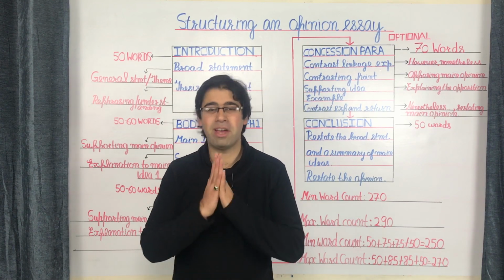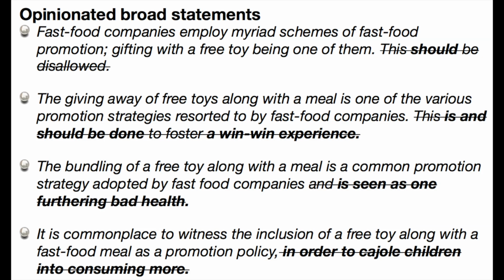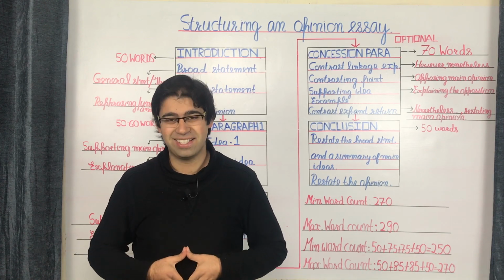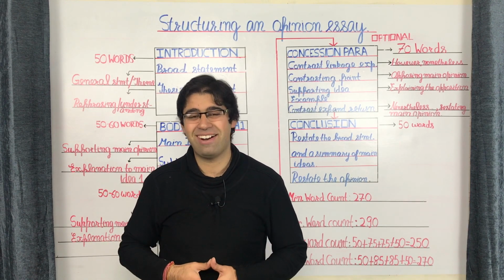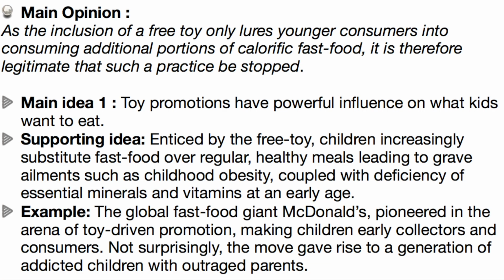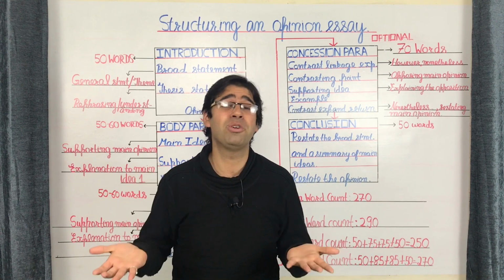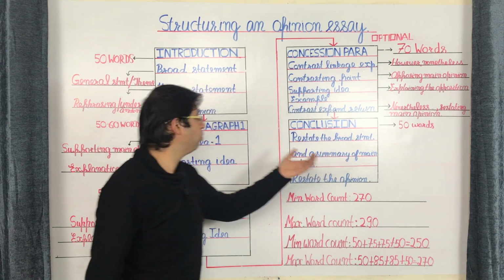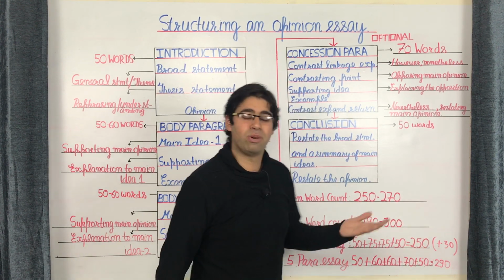Structuring the perfect opinion essay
A highly practical and universally applicable structure for essay-writing in the IELTS and other exams.